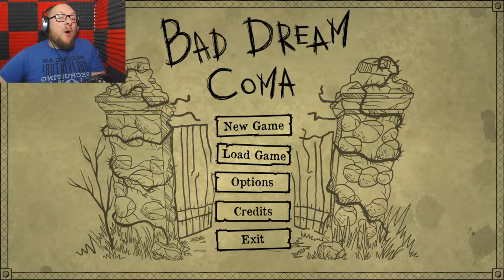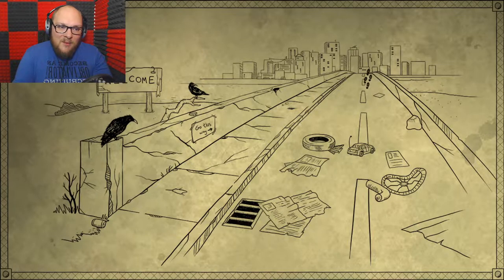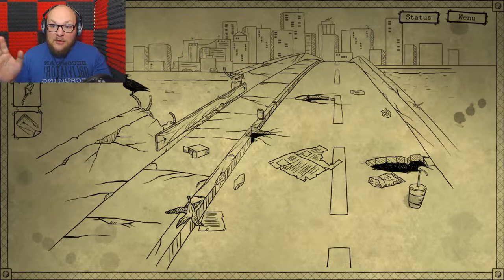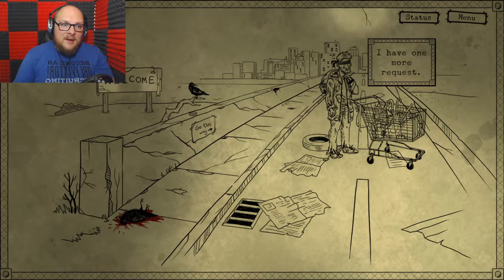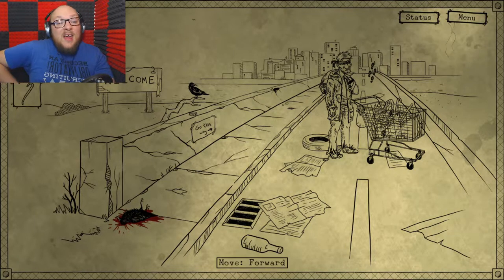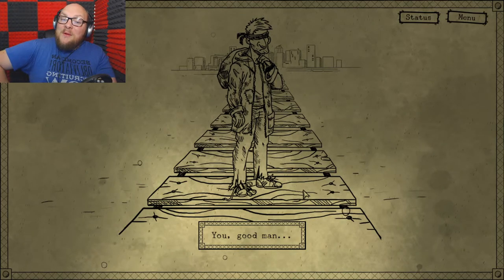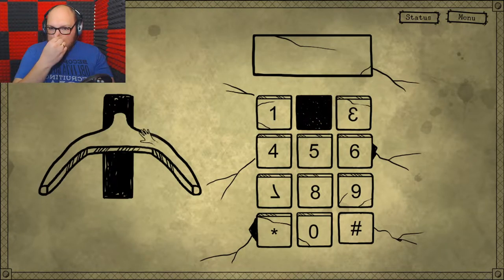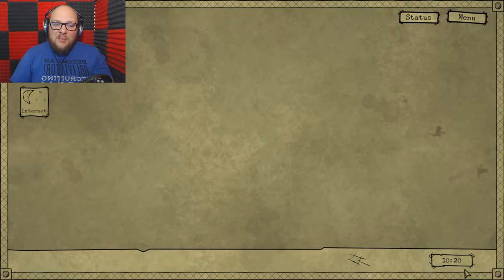Death Left This Place A Long Time Ago... ► Bad Dream: Coma [Part 1] - Good Path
Imagine a dream in which you could never awaken from. Now imagine the only way to leave this dream was to die, but Death is nowhere to be seen. Welcome to Bad Dream: Coma!